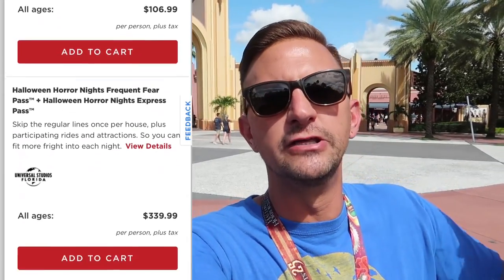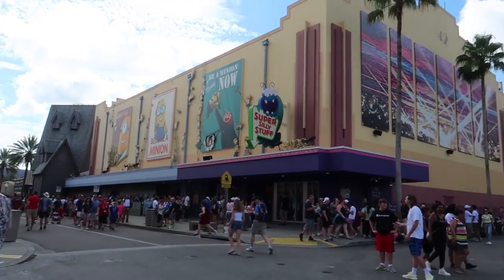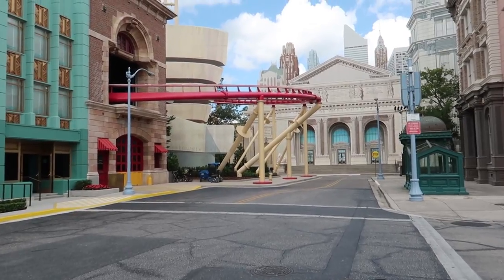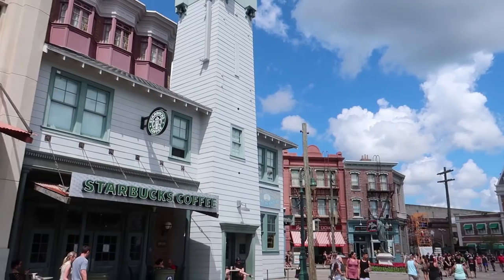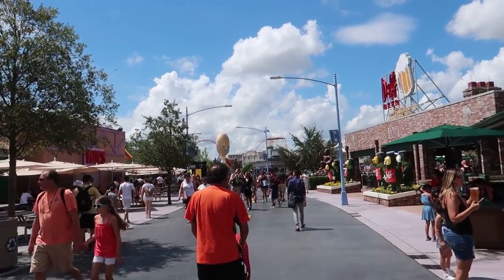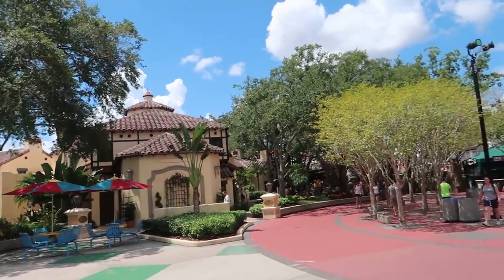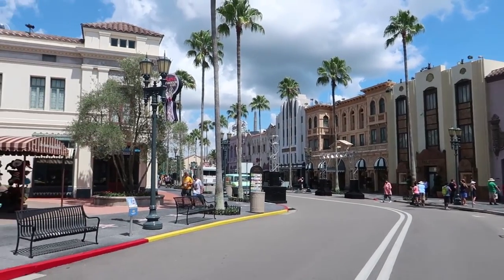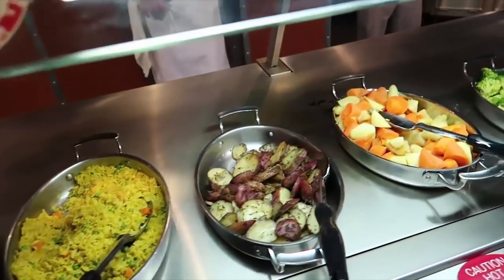The Complete Tracker Guide To Universal's Halloween Horror Nights 2018 | What To Expect & More!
In today's vlog we head to Universal Studios Florida for our annual Halloween Horror Nights guide video. We're so excited for what this year has to offer! In this video we will explain what Horror Nights is and what you can expect if you're attending this year. We talked about all 10 houses ( Stranger Things, Halloween 4: The Return of Michael Myers, Poltergeist, Trick 'r Treat, The Horrors of Blumhouse, Carnival Graveyard: Rust in Pieces, Dead Exposure: Patient Zero, Scary Tales: Deadly Ever After, Seeds of Extinction, & Slaughter Sinema) and their locations as well as the best plan of attack as far as what order to do the houses in for minimal waits. Then we talk about each scare zone as well as location (Revenge of Chucky, Killer Klowns From Outer Space, The Harvest, Twisted Tradition, & Vamp 85'). We also talked about the only show that HHN 28 has to offer this year which is Academy of Villains: Cyberpunk. They were fantastic in years passed so we're excited to see this show in a new location! Then we end the vid with all the Stay & Scream locations as well as our favs ranked. What are you thoughts on this year's event?

If you have any ticket questions, please visit Halloween Horror Nights Orlando website for all the info.

Other vids we talked about in this vid!